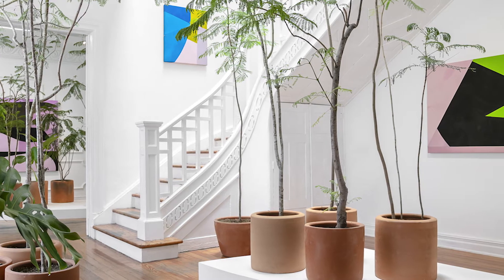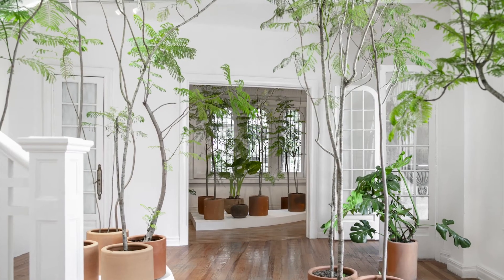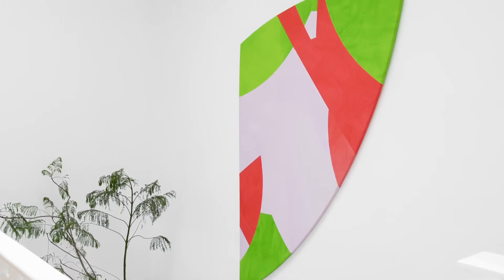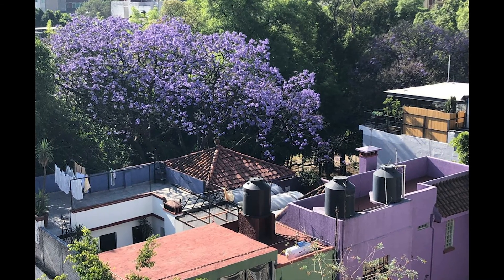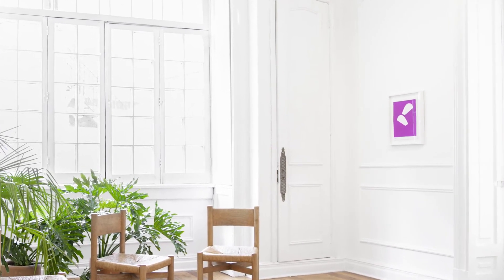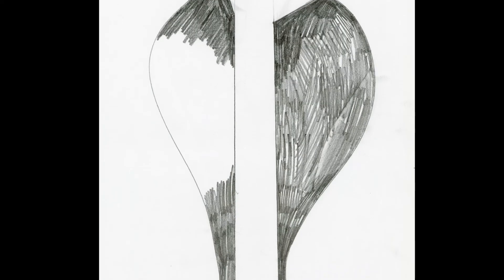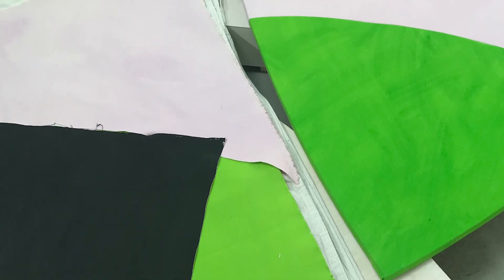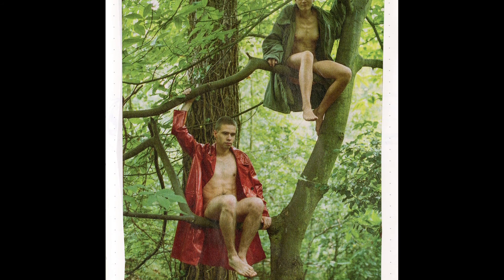Sarah Crowner talking about the exhibition "PostJacaranda" at Galerie Nordenhake Mexico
Sarah Crowner talking about the exhibition "PostJacaranda" at Galerie Nordenhake México, June 2020